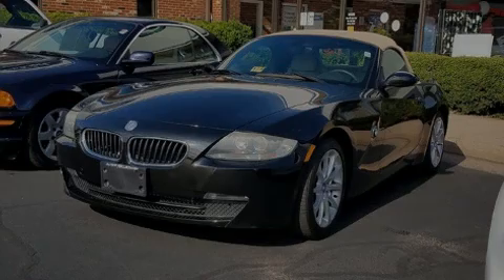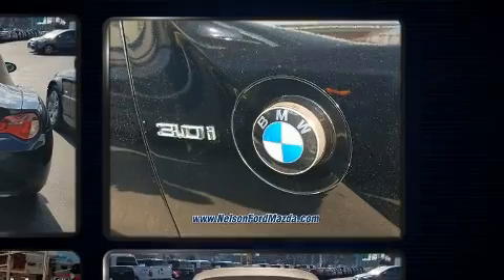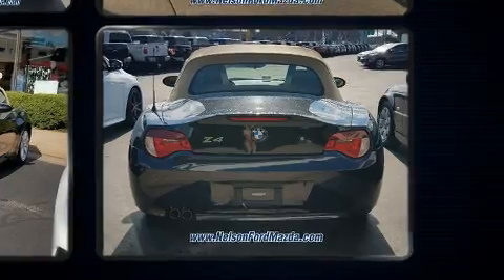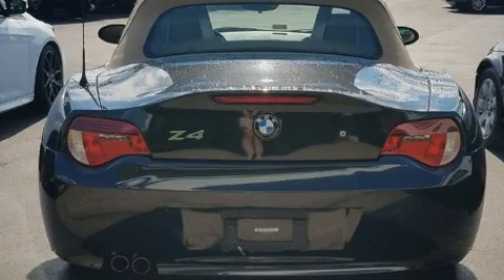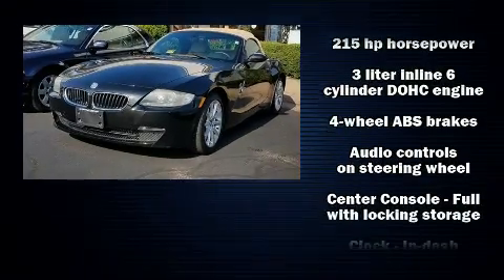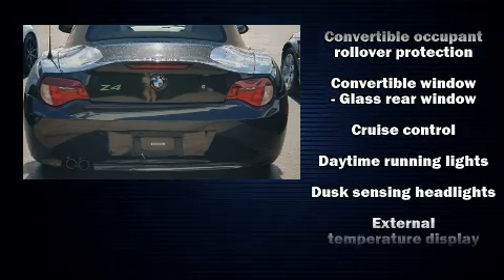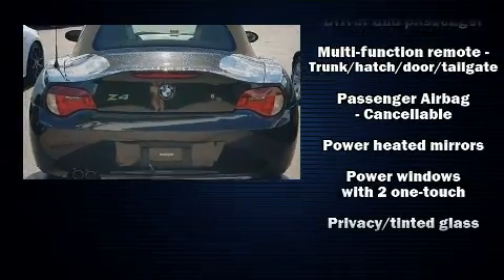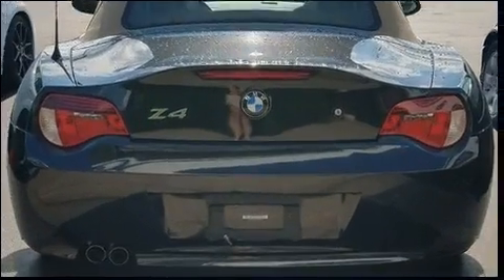2006 BMW Z4 3.0i in Martinsville, VA 24112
Nelson Ford
201 Commonwealth Blvd

Introducing the 2006 BMW Z4. This 2 door, 2 passenger convertible just recently passed the 60,000 mile mark! BMW made sure to keep road-handling and sportiness at the top of it's priority list. Under the hood you'll find a 6 cylinder engine with more than 200 horsepower, and for added security, dynamic Stability Control supplements the drivetrain. BMW infused the interior with top shelf amenities, such as: a tachometer, air conditioning, power door mirrors, rain sensing wipers, remote keyless entry, cruise control, and power windows. Premium sound drives 10 speakers, providing you and your passengers a sensational audio experience. Passengers are protected by various safety and security features, including: dual front impact airbags with occupant sensing airbag, knee airbags, integrated roll-over protection, traction control, brake assist, a panic alarm, and 4 wheel disc brakes with ABS. We pride ourselves on providing excellent customer service. Please don't hesitate to give us a call.